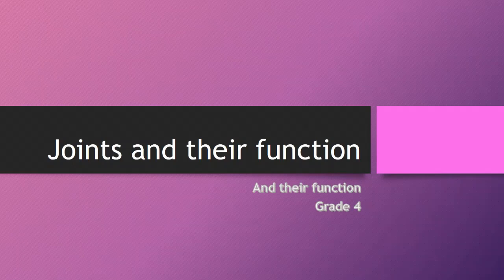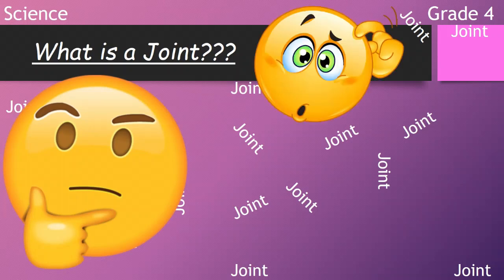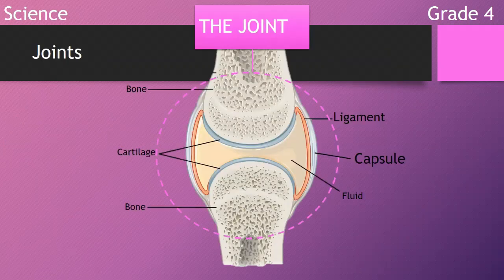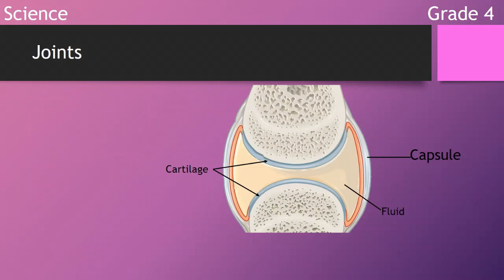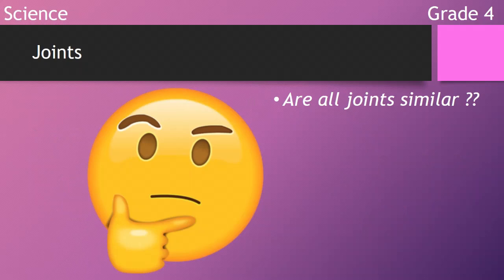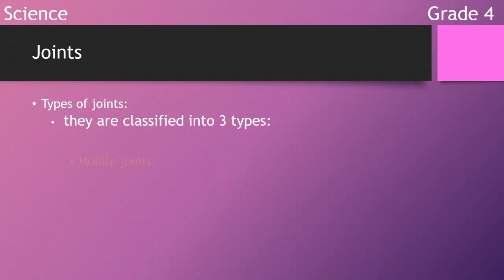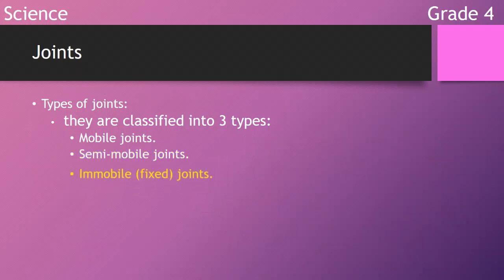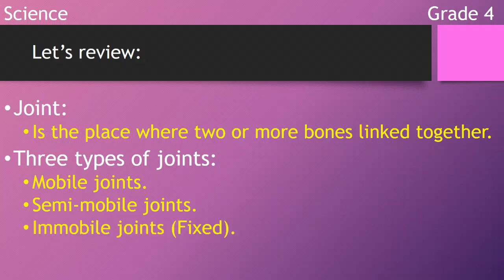Joints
This video explains the definition, role, and type of joints.